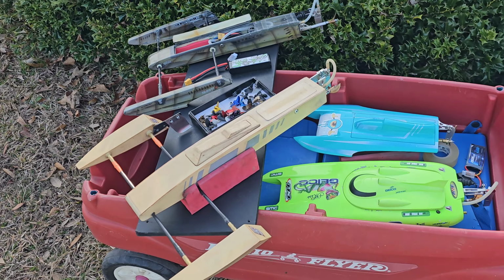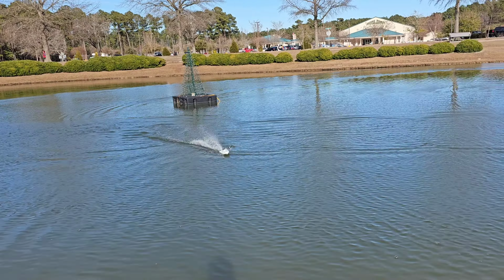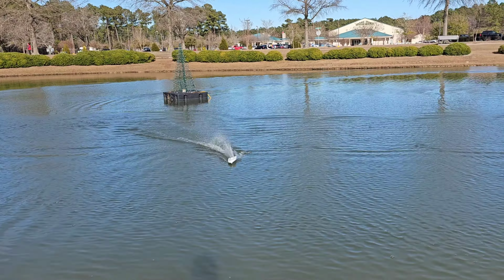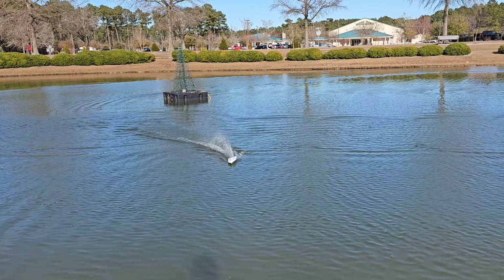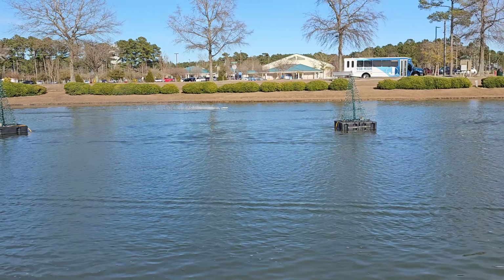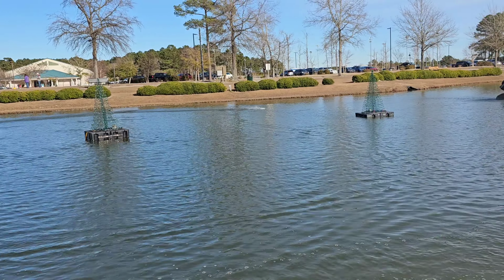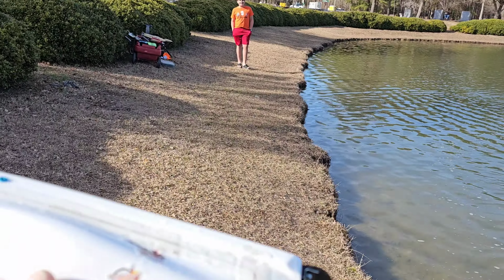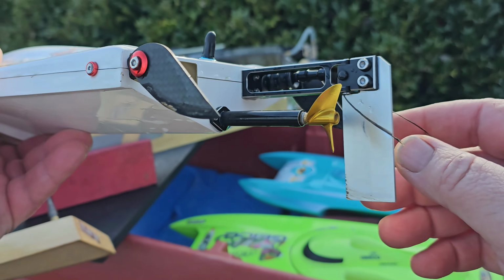4s Stock Electronics With Prop Changes Oxidean Mini-Dom - Fast Rc Boat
RTR FIBERGLASS MINI DOM

TURN FIN BRACKET - PROP BOX